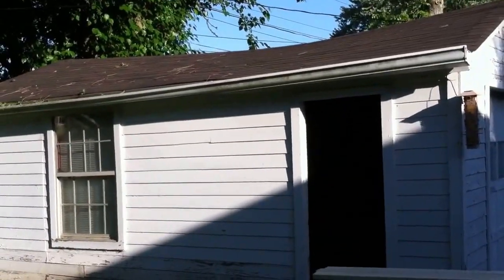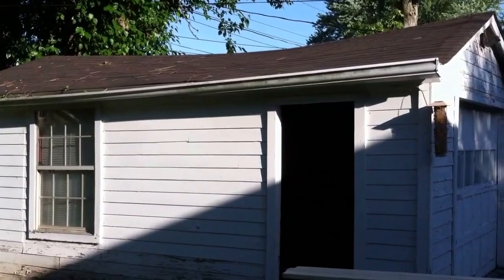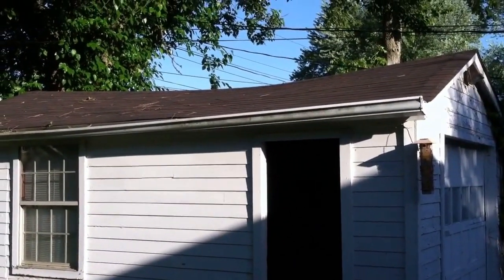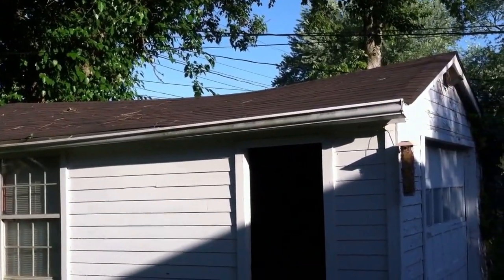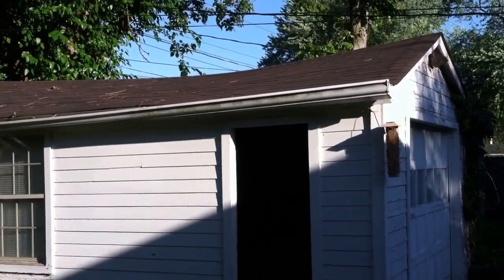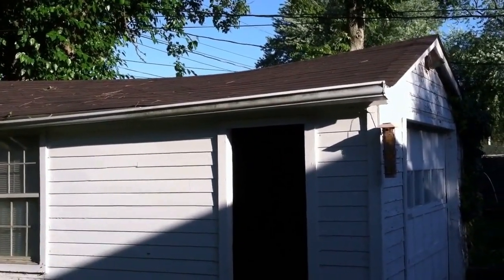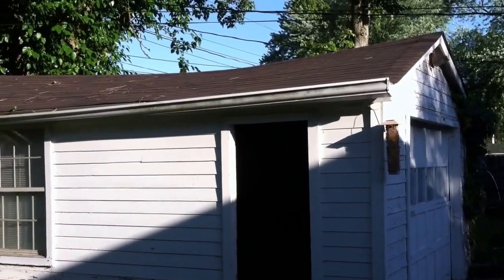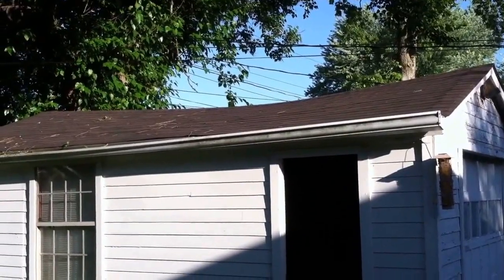How to raise a roof using a hydraulic jack 1 0f 4